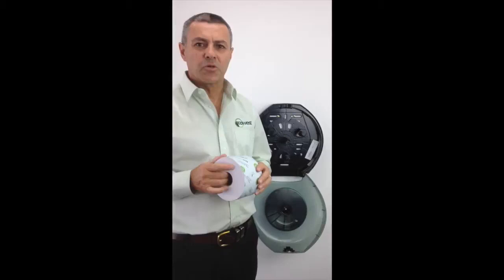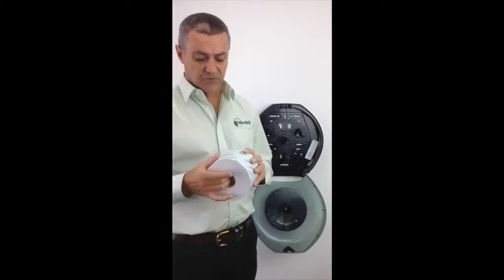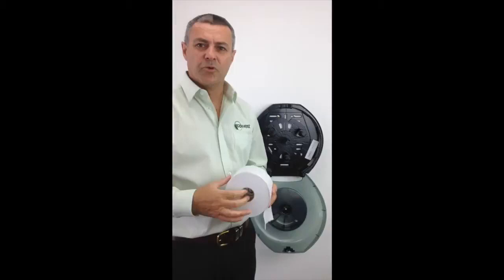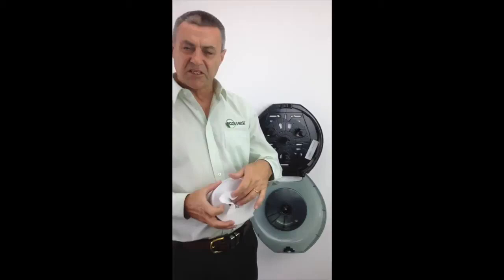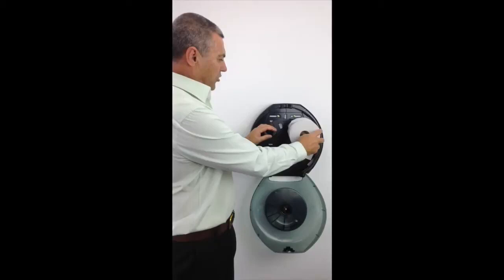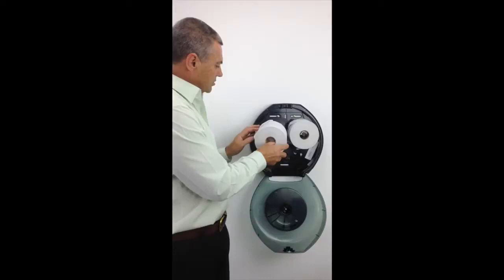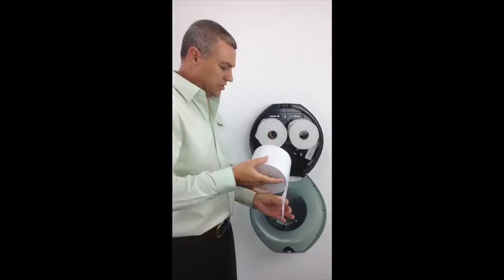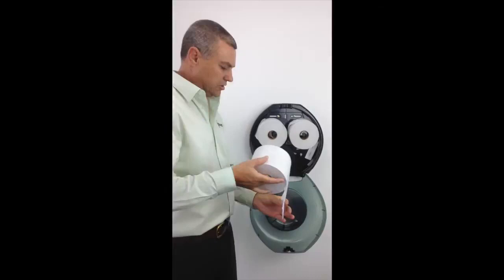Ecowest OPTICORE dispenser loading toilet rolls